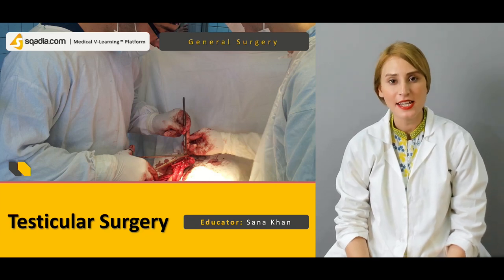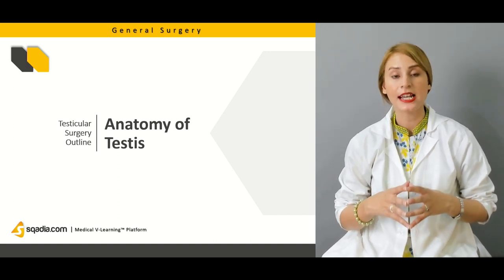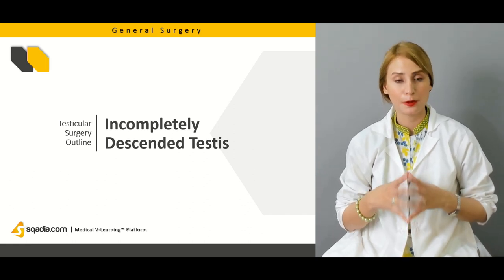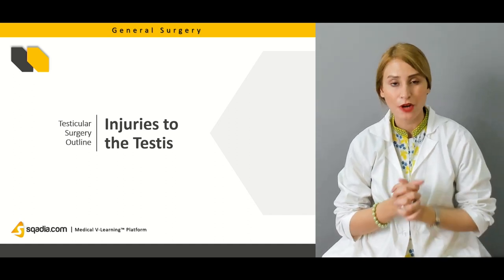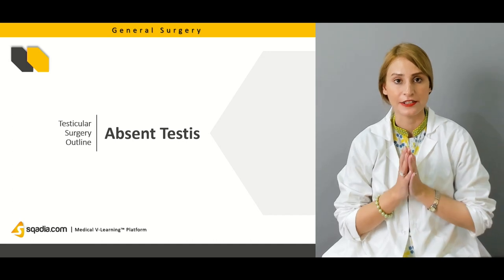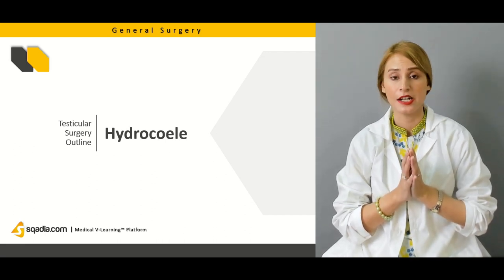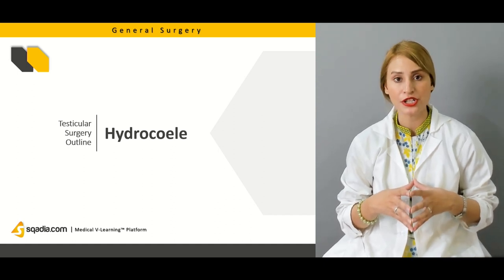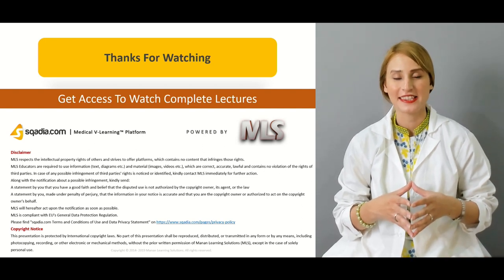Testicular Surgery | Medical Online Education | Video Lectures | Doctors | V-Learning™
Learn Surgery with us! - Watch complete lecture on sqadia.com

Medical education on Testicular Surgery discusses a variety of diseases and their surgical treatment in this sqadia.com online General Surgery lecture. At first, an explanation is given on undescended testicle surgery, injuries to testis, and absent testis.

More in this V-Learning™ focus is shifted towards torsio testis, varicocele, and hydrocele. Likewise, filarial hydrocoeles and chylocoeles are also discussed.

Lecture Duration: 00:52:25
Released: November 2019

Gross Anatomy of testis which is one of the Male Pelvic Organs, describes the structures like straight tubules, seminiferous tubules, rete testis, and tunica albuginea. After that medical students will learn about the Pathology of incompletely descended testis also known as undescended testis or cryptorchism. In this condition, testis does not move properly to the scrotum which may lead to infertility, testicular torsion, vaginalis, or hernia. Moving onward, orchidopexy which is an undescended testicle surgery procedure is discussed step by step.

Next in this General Surgery lecture is the explanation of absent testis. Focusing on the essentials of general surgery which are needed by medical students, this general surgery lecture also explains testicular torsion pathophysiology or more commonly torsio testis. Its differential diagnosis includes epididymo-orchitis, idiopathic scrotal oedema, and mumps orchitis. This is not enough! We have discussed varicocele for medical college students to learn more about the conditions of the testis which require testicular surgery as well.

Following this, hydrocele  is educated along with its different types i.e. vaginal hydrocoele, infantile hydrocoele, congenital hydrocoele, and hydrocoele of the cord. Along with general surgery notes, watch this General Surgery lecture where you will learn all the details about how to perform testicular surgery for various conditions of testis including hydrocele.

Medical education is provided on the surgical techniques of hydrocele such as lord’s operation or lord’s plication, Jaboulay’s procedure following eversion and excision. Besides this, herniotomy is a treatment option for congenital hydrocoeles. You will find surgical notes for medical students all over the internet, but at the end of this surgery lecture filarial hydrocoeles and chylocoeles are made quite easy to understand.